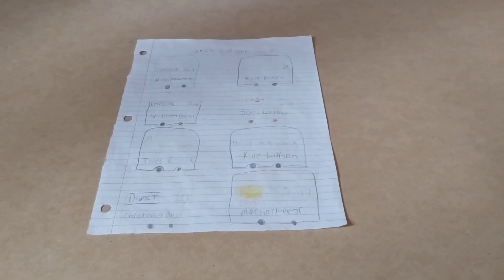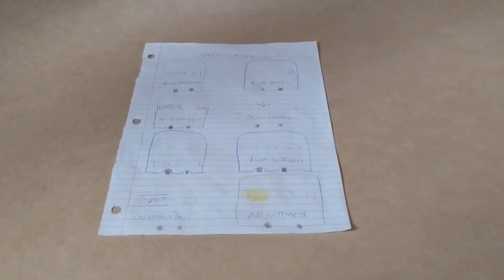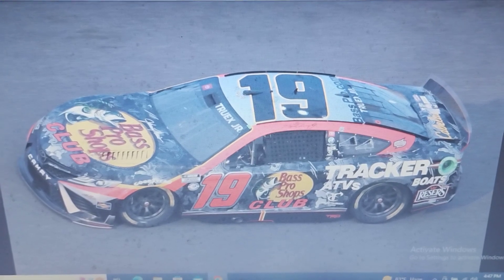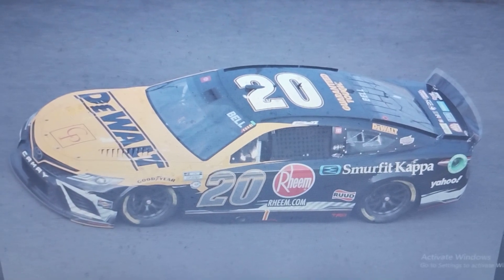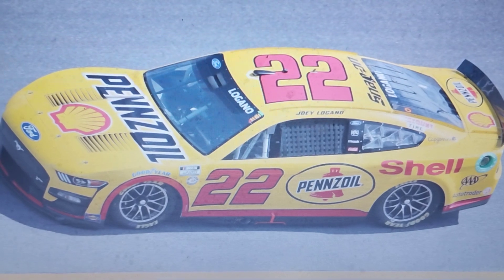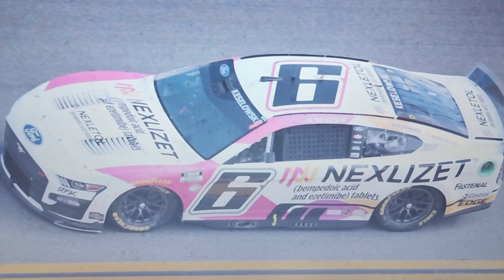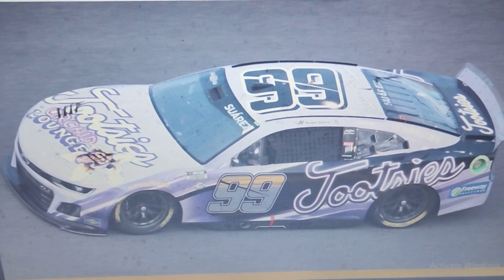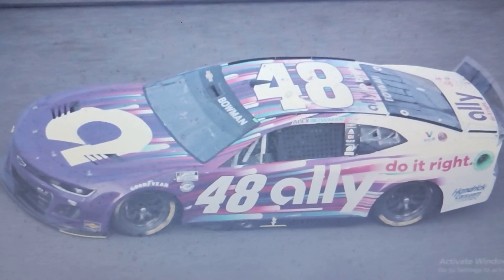2023 NASCAR Cup Series Standings: Week 20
The Cup Series put up another amazing race at @NHMotorSpeedway although rain postponed it to today! Take a look at the standings after week 20!